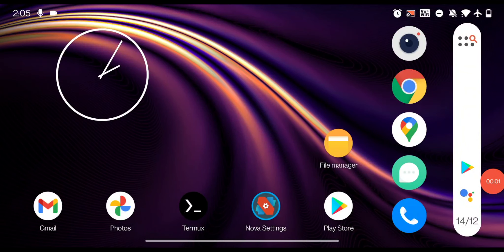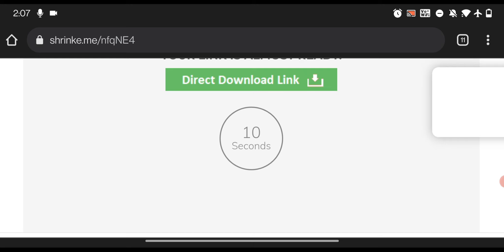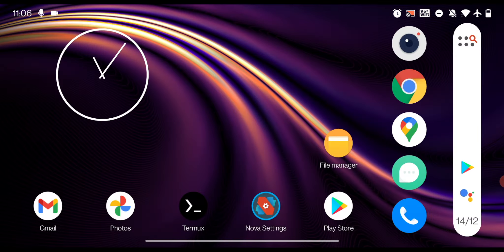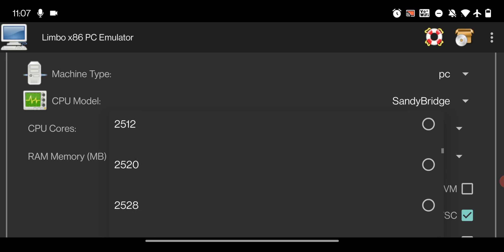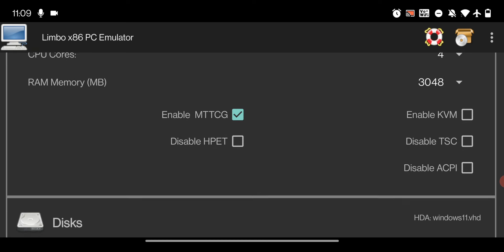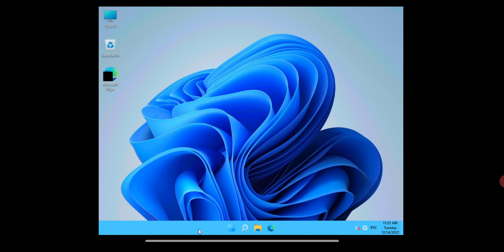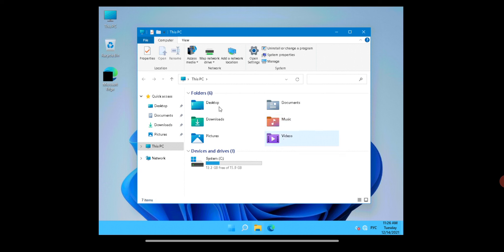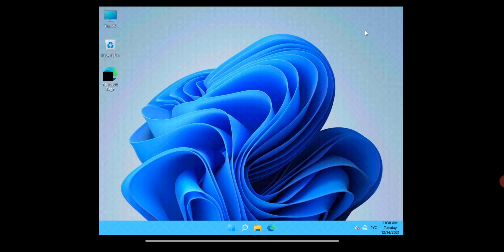How to run Windows 11 Pro on Any Android Phone !!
Hey guys Myself Swapnil Srivastava... Today In this video I am going to show you that How to Install and Run Windows 11 Pro on Any Android Phone..!
I am going to use Limbo PC Emulator for Android. I already made videos on How to run Windows XP and 7 on Any Android Phone but I had not shown How to Run Windows 11 Pro..!! All You have to do is follow all the steps shown in this video carefully and you will also get Windows 11 Pro on Your Android Phone along with Android OS Running.. Download link of hard disk is given below:-